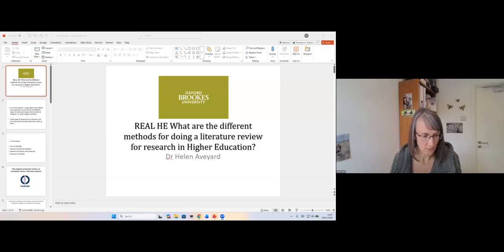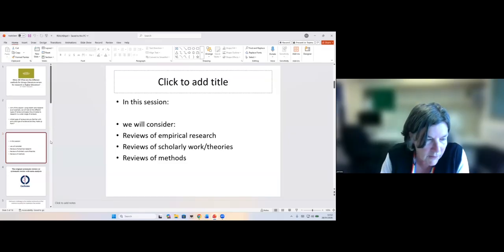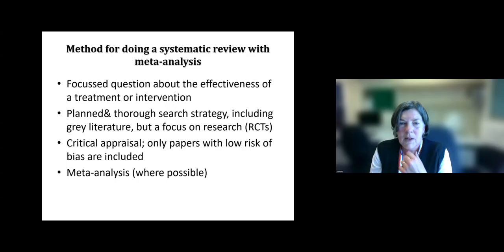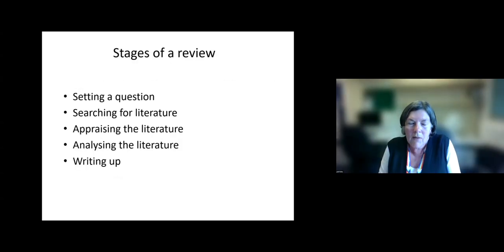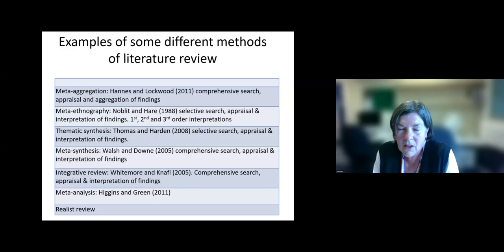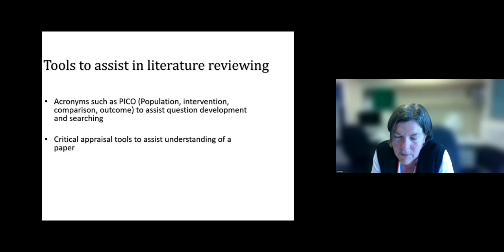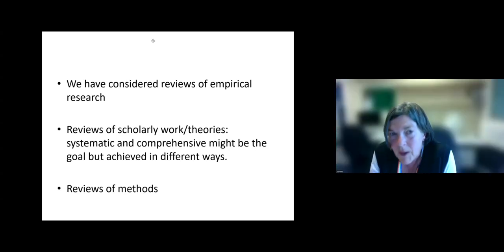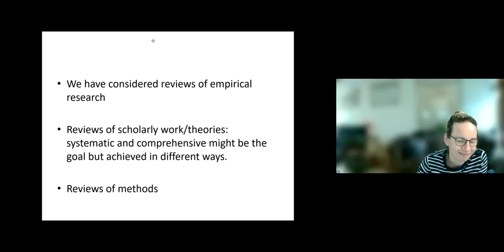REAL HE “Literature Reviews": Speaker Dr Helen Aveyard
Prof Louise Taylor hosts speaker Dr Helen Aveyard exploring the different methods for doing a literature review for research in higher education.

Helen Aveyard is Associate Professor at Oxford Brookes University, where she is Programme Lead for the professional doctorate in Nursing and Midwifery and MSc in Applied Health Research. Helen is also the author of the popular 'A postgraduate's guide to doing a literature review in health and social care', now in its third edition.